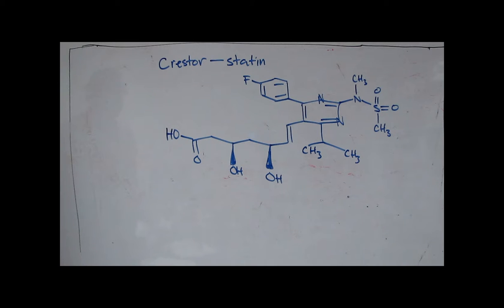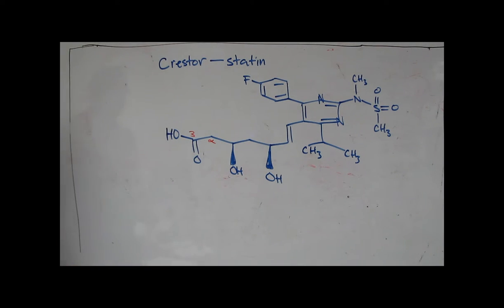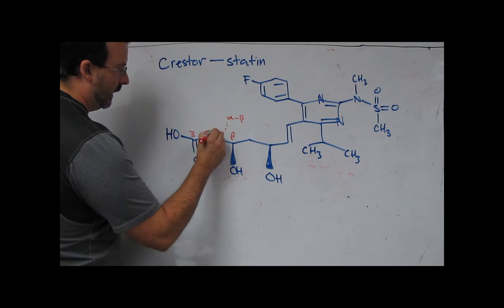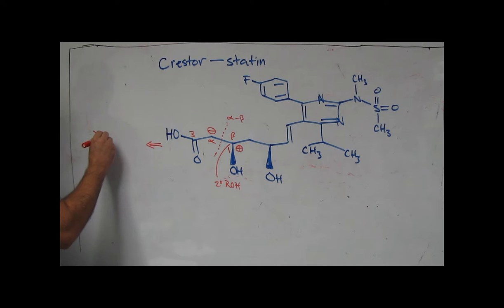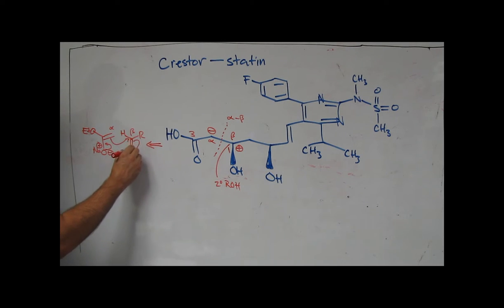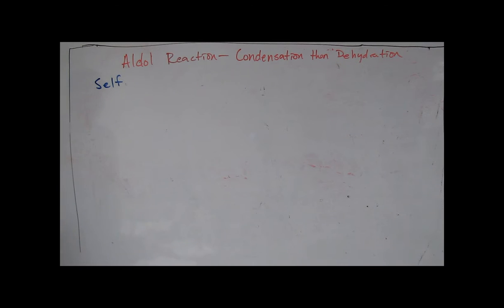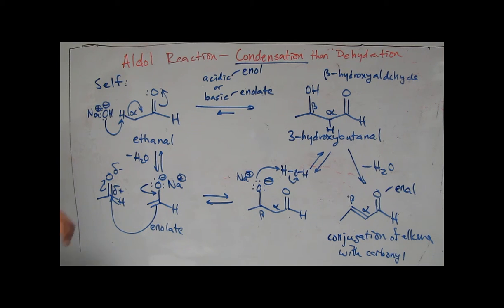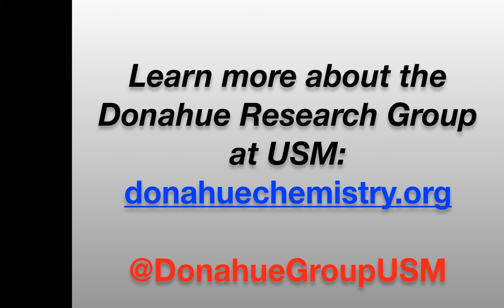Aldol Condensation-Dehydration in Organic Chemistry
This tutorial video examines the self aldol condensation of an aldehyde to produce a beta-hydroxyaldehyde. The mechanism is discussed in basic media through formation of an enolate that reacts with an aldehyde. The enolate is the nucleophile and the aldehyde is the electrophile so the new bond that is formed is now the alpha-beta C-C bond. Aldol condensation products can dehydrate by loss of the elements of water across the alpha and beta carbons to give a conjugated aldehyde, called an enal. The reaction holds true for ketones as well.